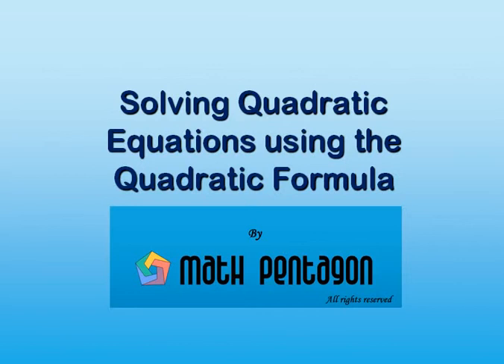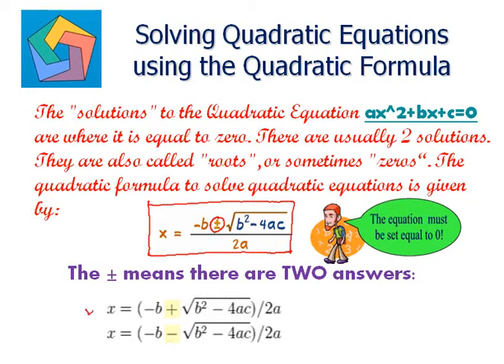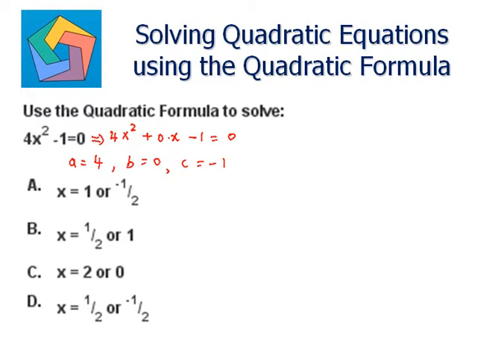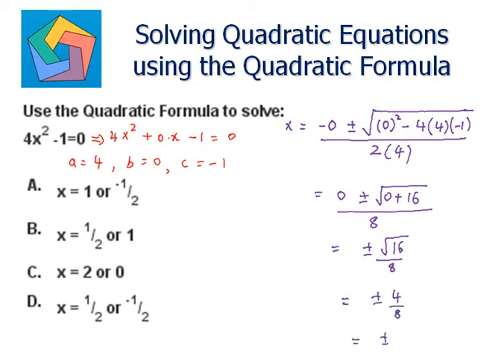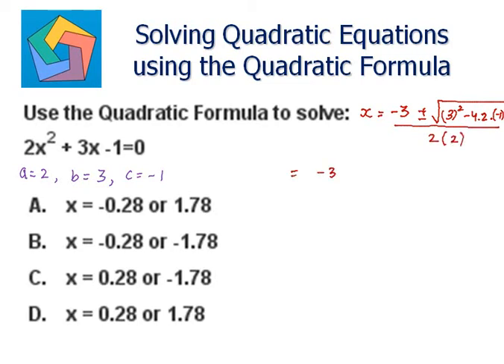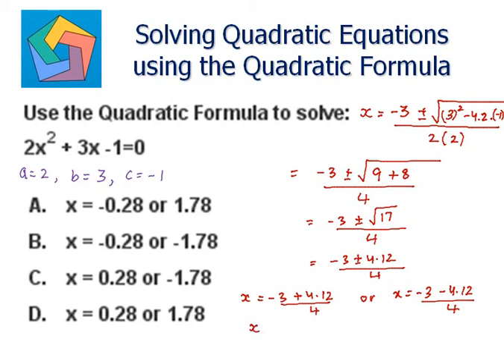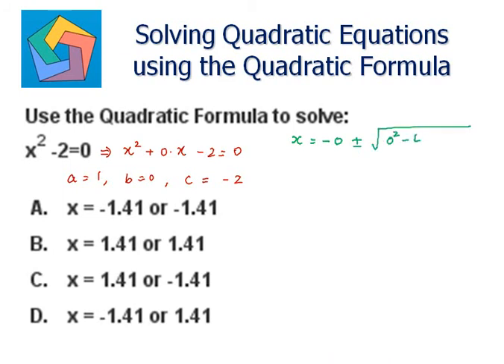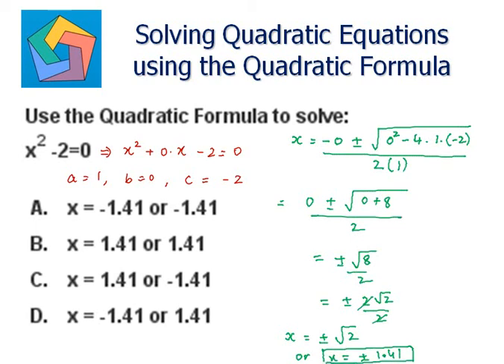Solving Quadratic Equations using the Quadratic Formula